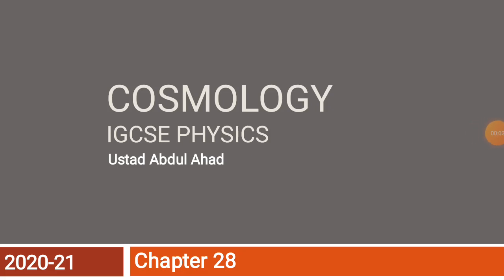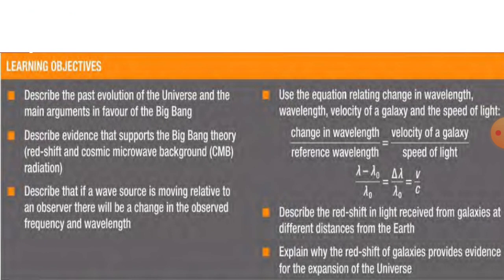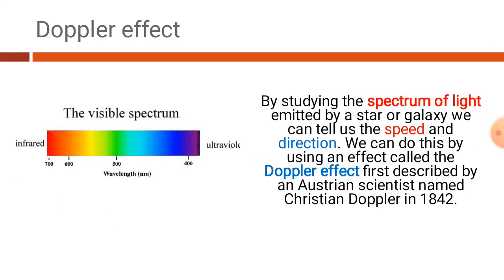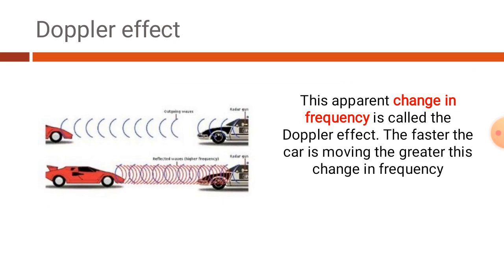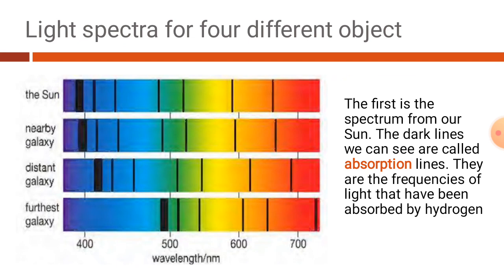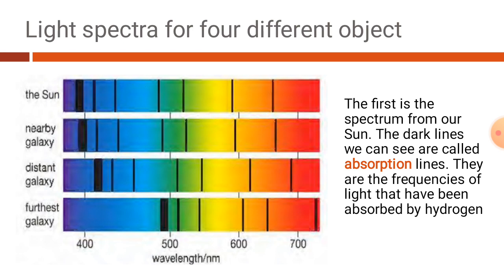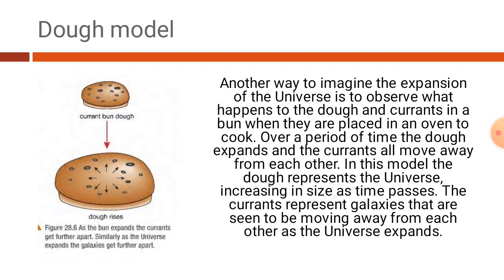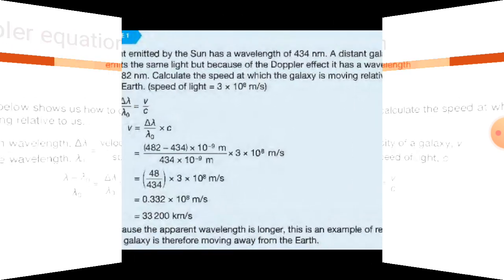IGCSE Physics Chapter:28